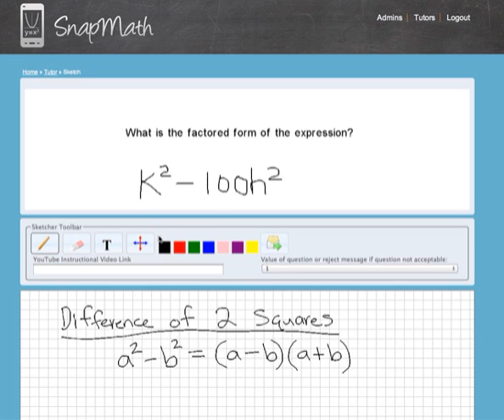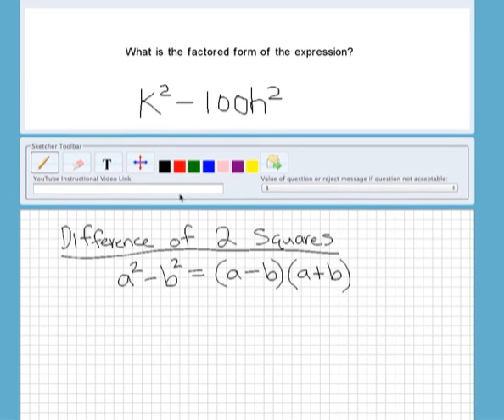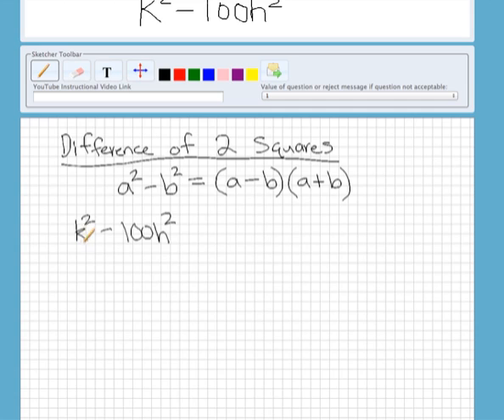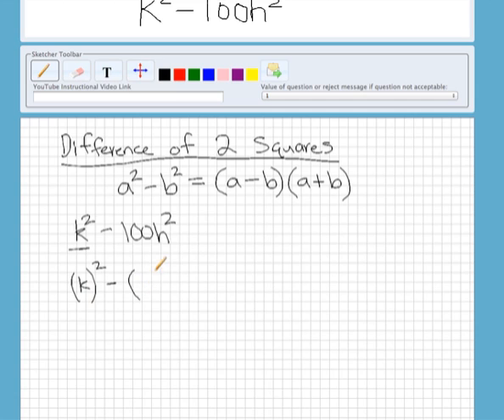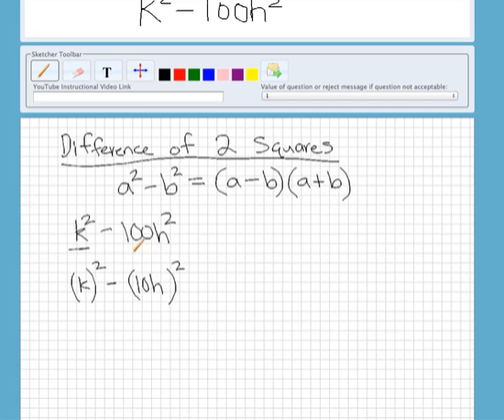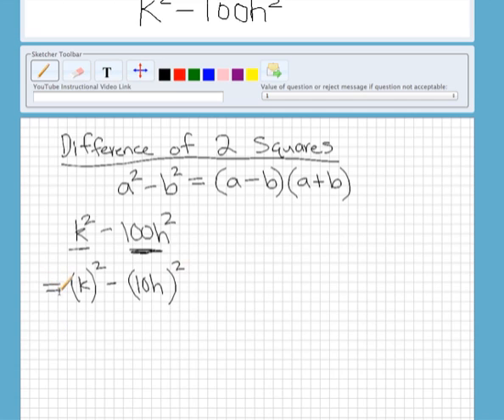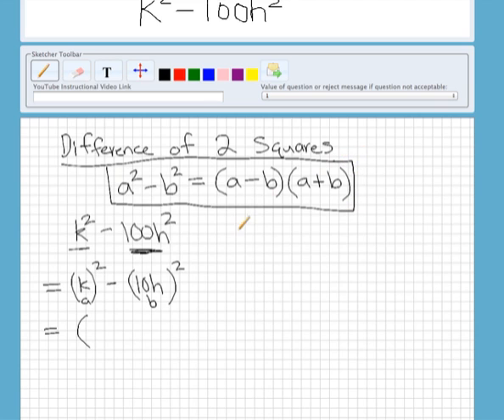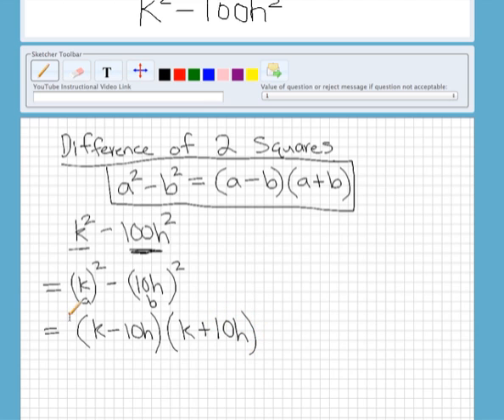Factoring Difference of 2 Squares